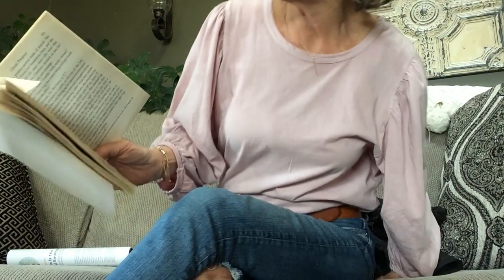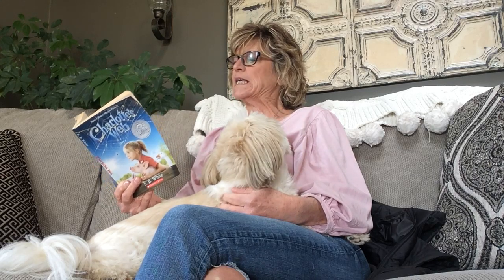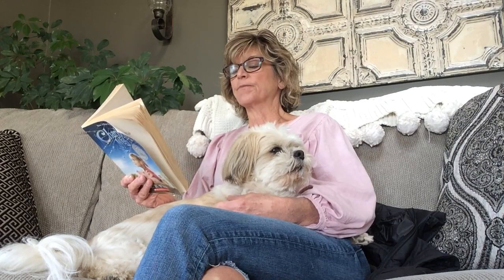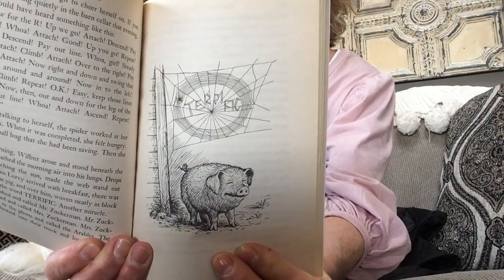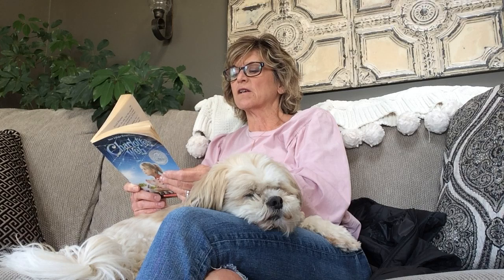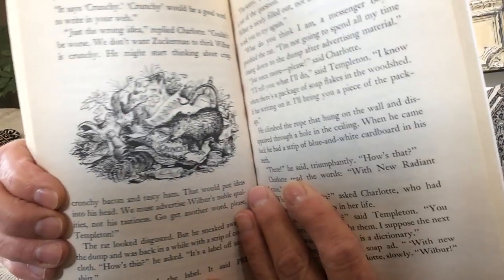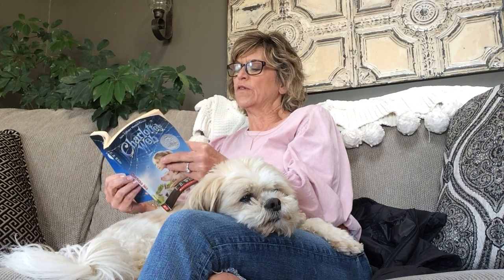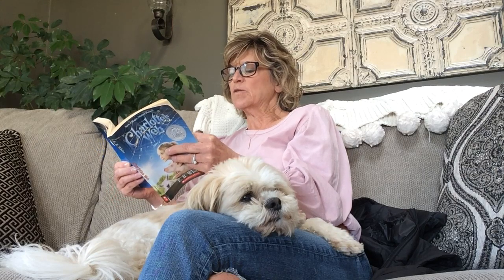Nelson April 23